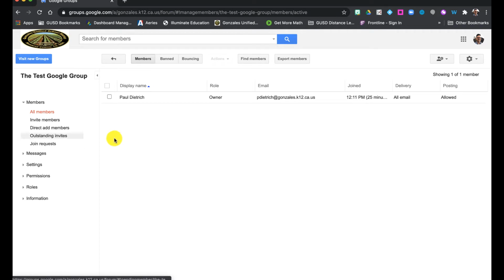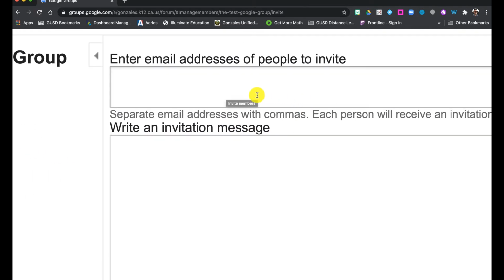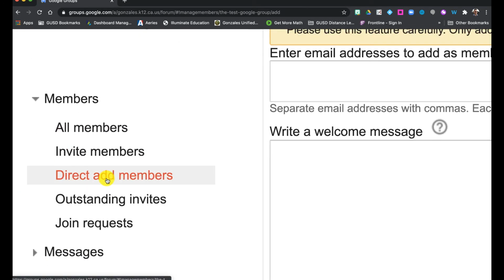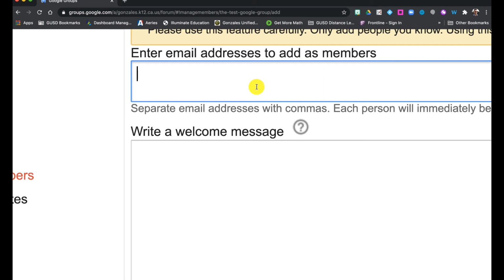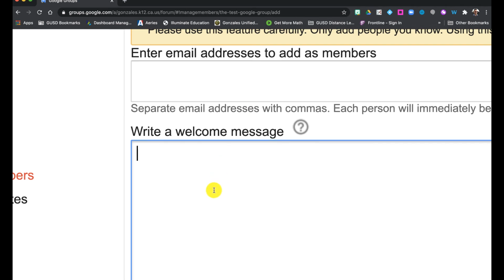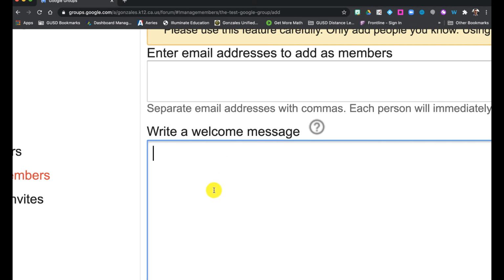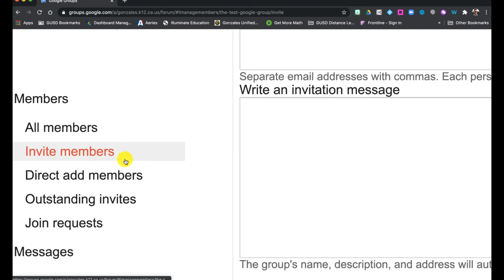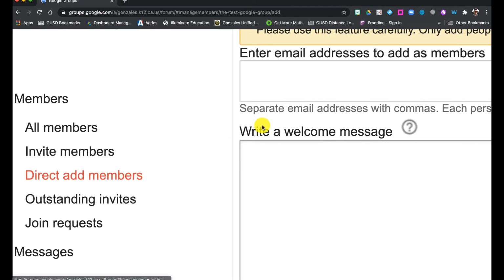Minute to Master: Adding Members to a Google Group